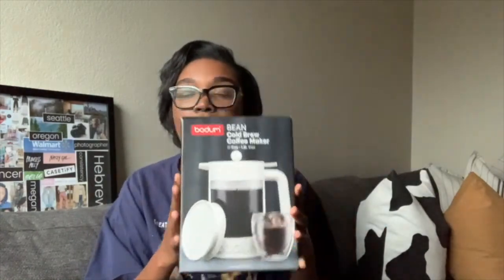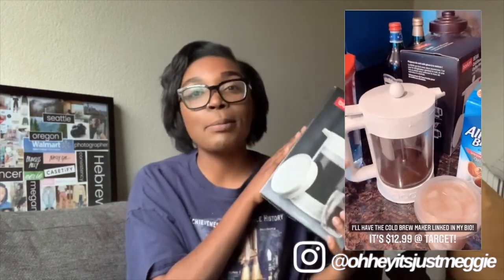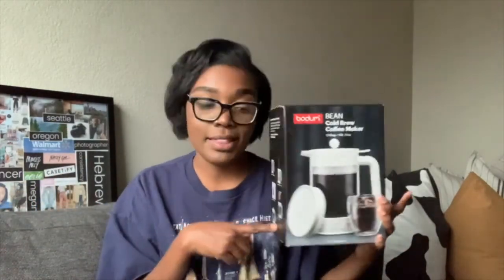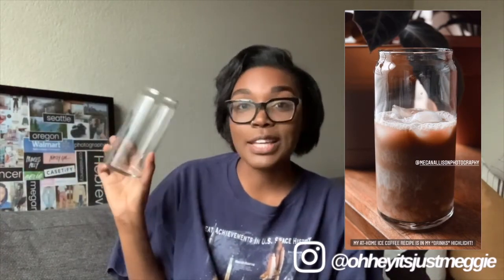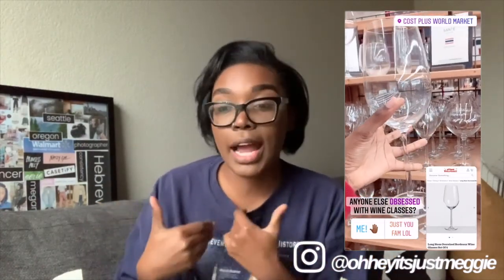❥ Affordable Glassware Haul Ft. Amazon, Homegoods, Walmart & More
In this video I show you a few of the affordbale glassware & kitchen items I purchased from Amazon, Walmart, HomeGoods & more!

"LIKE" this video if you want to see a bed tour! Tysm for watching! Stay golden! 🌻

2. Amazon Beer Glasses:

3. Color Changing To-Go Hot Cups

4. Couldn’t find the link to the wine glasses I purchased at At Home, however I linked a couple of dupes!

5. Couldnt find the exact link to the Double Wall Thermo Glass Mugs that I purchased from HomeGoods, however I linked a couple of dupes!

7. Amazon Clear Acrylic Tumblers

8. Hydro Flask